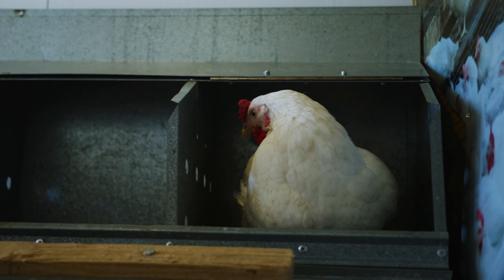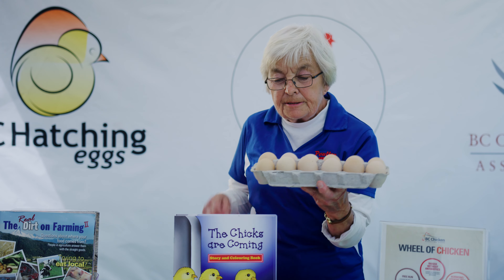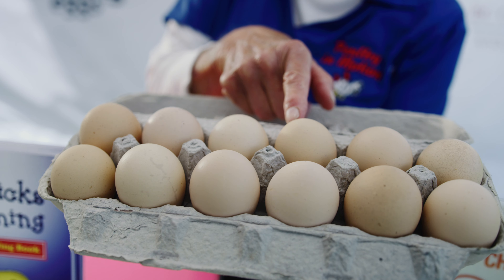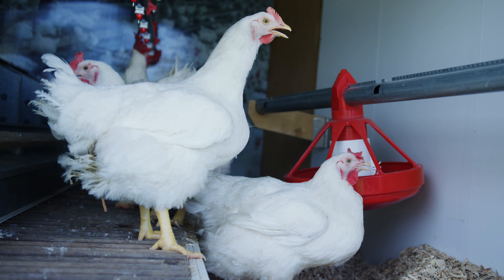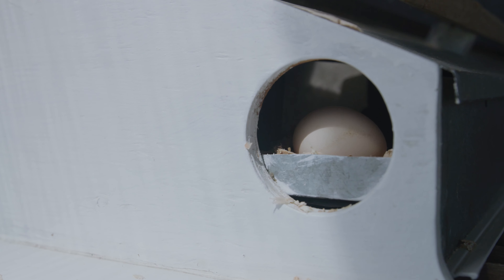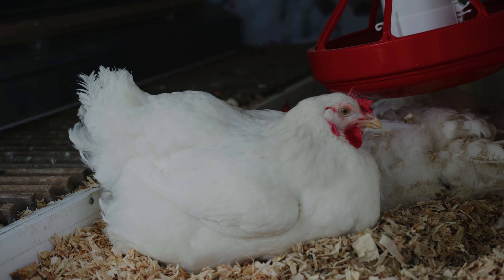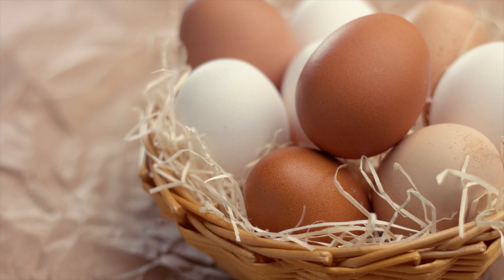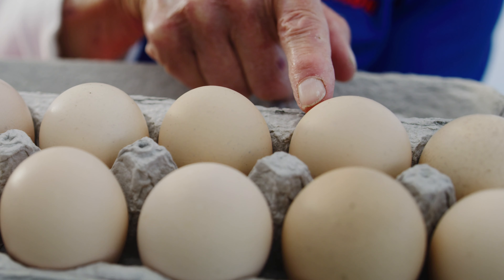Genetics and Shell Colour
Poultry in Motion™ Educational Mini Barn program